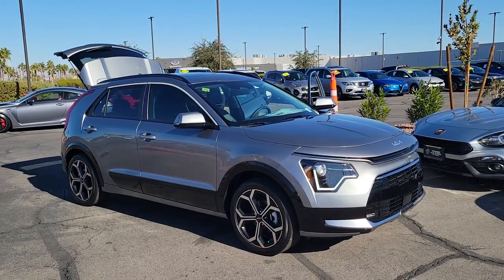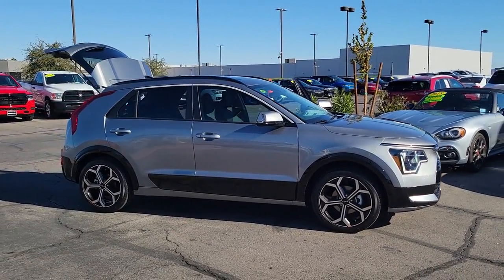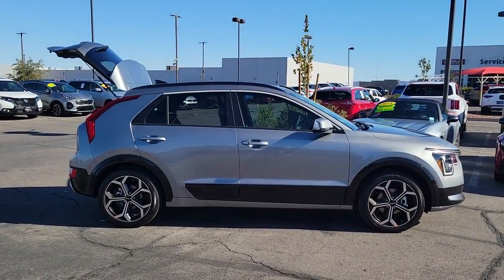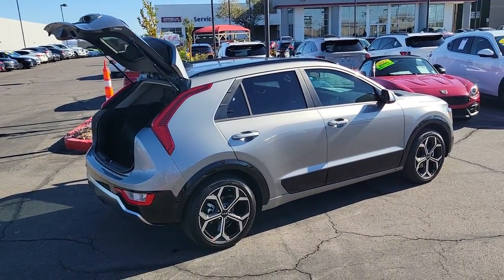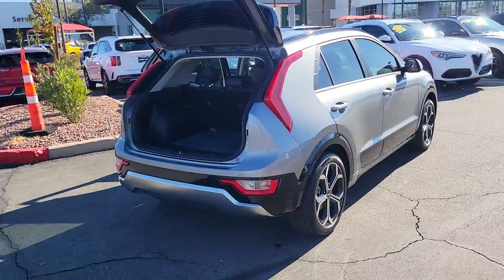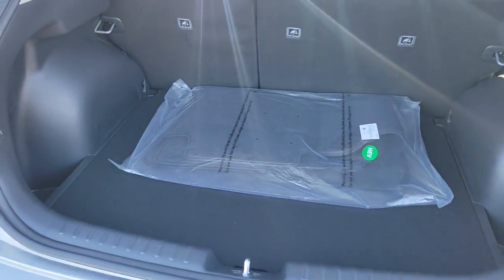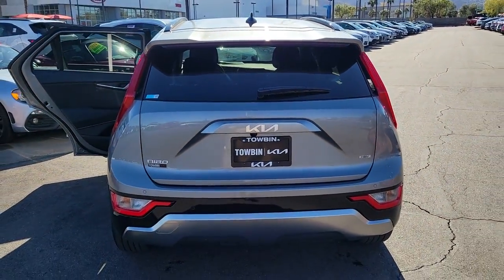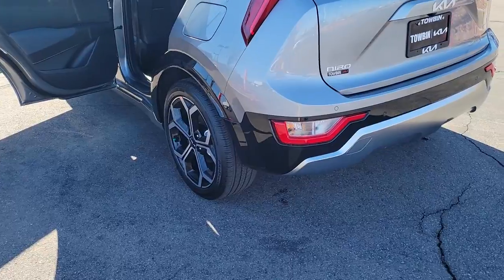2023 KIA NIRO Henderson, Las Vegas, Bullhead City, Centennial, St George, NV N052467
Steel Gray New 2023 KIA NIRO EX TOURING available in Henderson, Nevada at Towbin Kia. Servicing the Las Vegas, Bullhead City, Centennial, St George, NV area.

Towbin Kia
260 N Gibson Rd

2023 Kia Niro EX TouringbrbrOnline Pricing does not reflect additional Market Adjustment and Dealer Added Equipment. Connect with our online representatives for up to date pricing. A hybrid packed with style. The Niro Hybrid gives modern technology a sleek new look, bringing the efficiency of a hybrid to a fun to drive crossover.brABS brakes, Active Cruise Control, Alloy wheels, Electronic Stability Control, Front dual zone A/C, Heated door mirrors, Heated front seats, Illuminated entry, Low tire pressure warning, Navigation System, Power moonroof, Remote keyless entry, Traction control.brbrShop Local. Buy Online. Be Safe. Drive Happy. Towbin Kia is the number one Kia dealership in Las Vegas for a reason. We have the highest rated and reviewed customer service and the most convenient ways to shop for your New Kia or Used vehicle. Whether you're shopping online or in-store or need a friendly mechanic from our highly rated Service department - our mission is to make the process easy and enjoyable. We create happy customers for life! With Towbin Kia, you get the best online experience without sacrificing the local friendly service from experts right here in your community. As your local Kia Dealership in Las Vegas, we bring you the best online and in-person experience possible. Towbin Kia is offering exclusive Benefits to order or reserve a brand-new Kia. Rest assured, Towbin Kia adds these protections specifically for you, so you can have the peace of mind knowing you are protected throughout the entire buying process. 5 Reasons to Reserve Yours Now! Guaranteed Lowest Price Guaranteed 100% Incentive Protection Guaranteed 100% Satisfaction Guaranteed 100% Financing Guaranteed Delivery Dates Certain terms and conditions apply, see Towbin Kias website under Pre Order Advantage to learn more about our program for you.brbr46/40 City/Highway MPGbrSteel Gray 4D Sport Utility 1.6L I4 DGI DOHC 16V LEV3-SULEV30 FWD 6-Speed Automatic
Highway Driving Assist (HDA),Side Impact Beams,Dual Stage Driver And Passenger Seat-Mounted Side Airbags,Blind-Spot Collision-Avoidance Assist-Rear (BCA-R) Blind Spot,Collision Mitigation-Front,Driver Monitoring-Alert,Collision Mitigation-Rear,Parking Distance Warning - Reverse (PDW-R) Rear Parking Sensors,Forward Collison-Avoidance Assist (FCA-JT: Cyc/Ped/Junction Turning),Tire Specific Low Tire Pressure Warning,Dual Stage Driver And Passenger Front Airbags,Curtain 1st And 2nd Row Airbags,Airbag Occupancy Sensor,Driver Knee Airbag,Rear Child Safety Locks,Outboard Front Lap And Shoulder Safety Belts -inc: Rear Center 3 Point, Height Adjusters and Pretensioners,Back-Up Camera,Heated Front Bucket Seats (3-Steps) -inc: 10-way power driver's seat w/2-way power lumbar and 6-way manual passenger seat w/height adjuster,8-Way Driver Seat,Passenger Seat,60-40 Folding Bench Front Facing Fold Forward Seatback Rear Seat,Manual Tilt/Telescoping Steering Column,Leatherette Steering Wheel,Front Cupholder,Rear Cupholder,Remote Releases -Inc: Power Fuel,Cruise Control w/Steering Wheel Controls,Distance Pacing w/Traffic Stop-Go,Dual Zone Front Automatic Air Conditioning,HVAC -inc: Underseat Ducts and Console Ducts,Glove Box,Driver Foot Rest,Interior Trim -inc: Metal-Look/Piano Black Instrument Panel Insert, Piano Black Door Panel Insert, Piano Black Console Insert and Metal-Look Interior Accents,Full Cloth Headliner,Leather Gear Shifter Material,Day-Night Rearview Mirror,Driver And Passenger Visor Vanity Mirrors w/Driver And Passenger Illumination, Driver And Passenger Auxiliary Mirror,Full Floor Console w/Covered Storage and Mini Overhead Console w/Storage,Front Map Lights,Fade-To-Off Interior Lighting,Full Carpet Floor Covering,Carpet Floor Trim,Cargo Area Concealed Storage,Cargo Features -inc: Tire Mobility Kit,Cargo Space Lights,Kia Connect Tracker System,Driver And Passenger Door Bins,Delayed Accessory Power,Redundant Digital Speedometer,Outside Temp Gauge,Digital/Analog Appeara